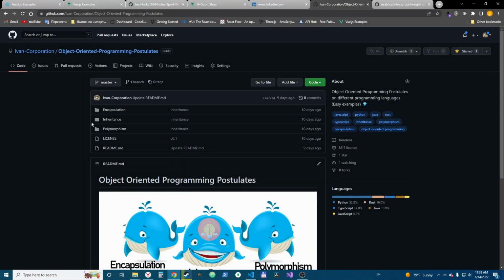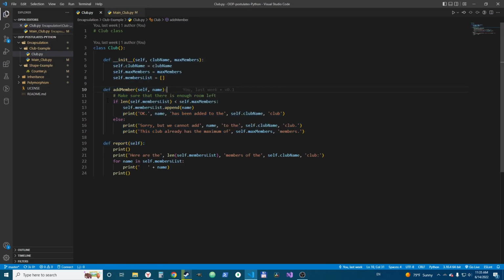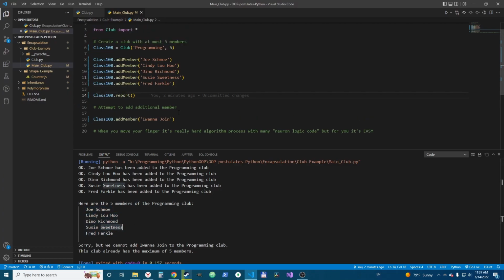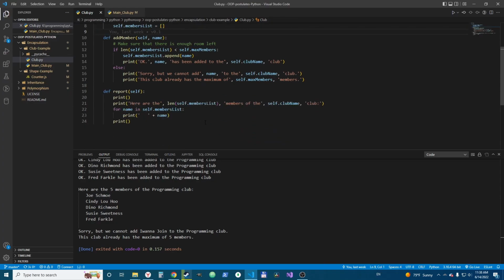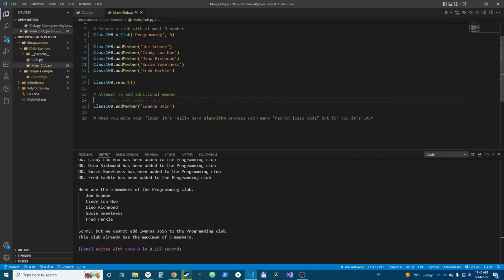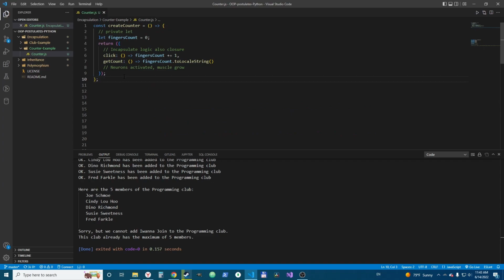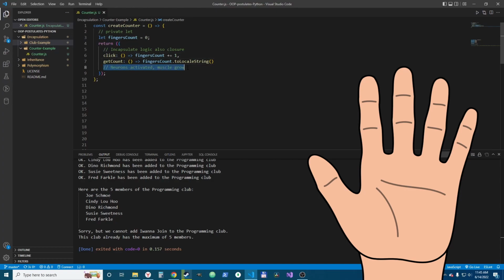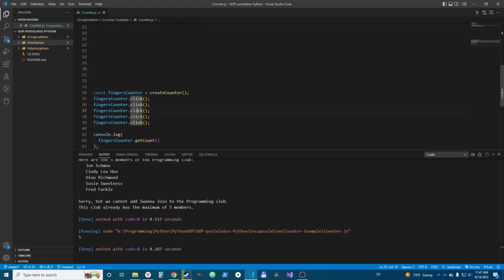Encapsulation - OOP postulate once and for all with simple examples - Finger analogy (Python, JS)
Object Oriented Programming Postulates in Different Programming Languages - Encapsulation (Simple Examples) 💎

Parts:
01:38 - Review
09:20 - Python example
14:51 - JavaScript example and finger method